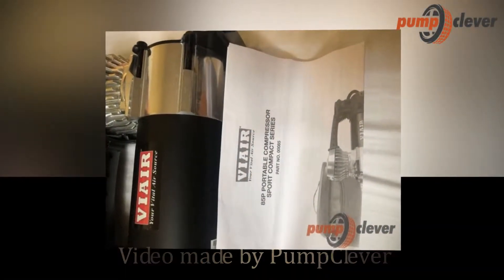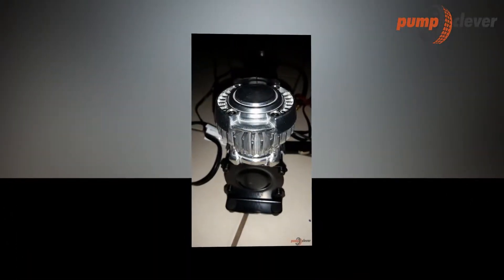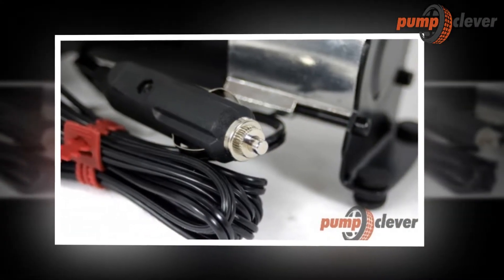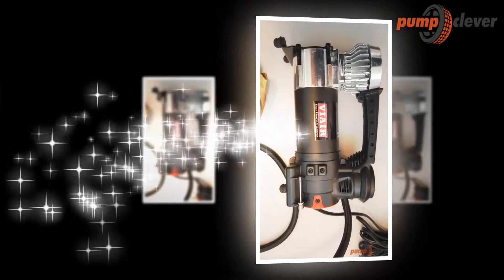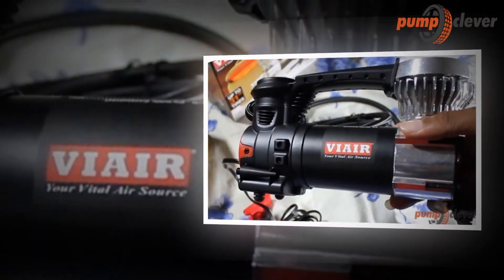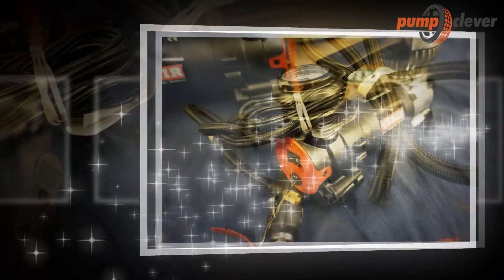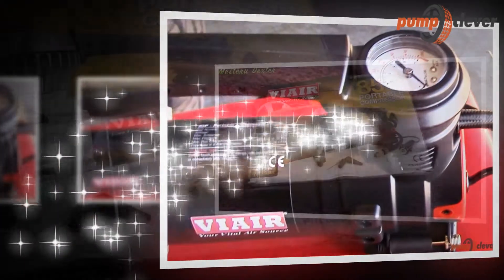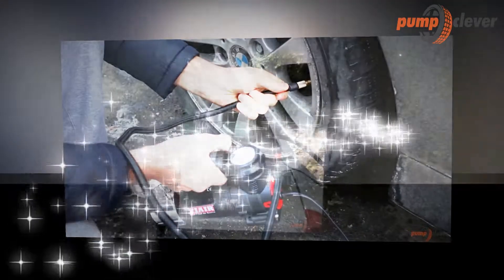VIAIR 85P Portable Air Compressor Review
When it comes to purchasing products at home, we must highly consider quality and performance before the name of the brand or the product’s visual appeal. In looking for the right product, the internet has become useful in ensuring that we get the right product that matches what we need and what we want at the moment.